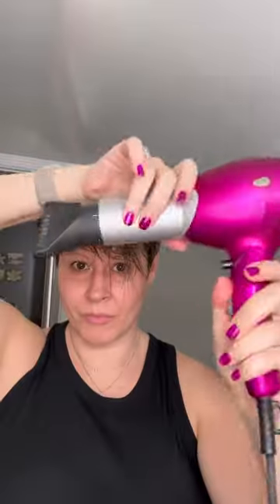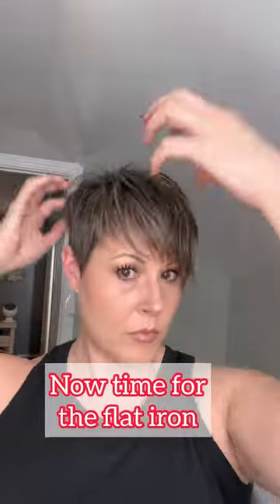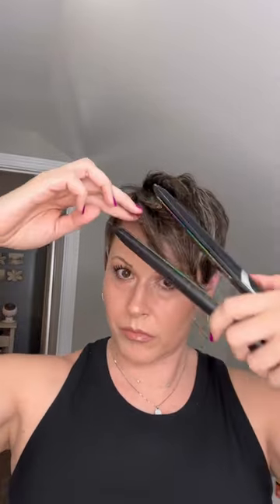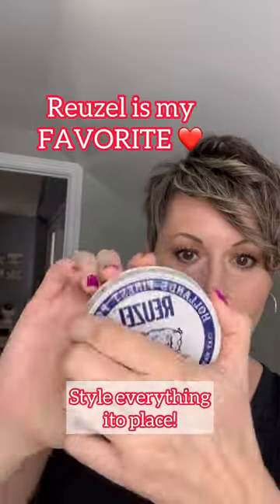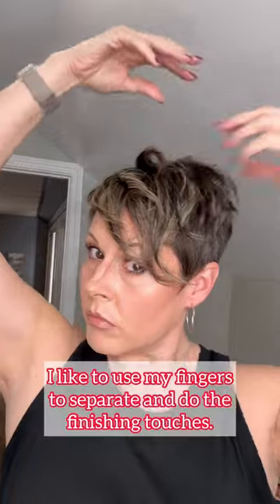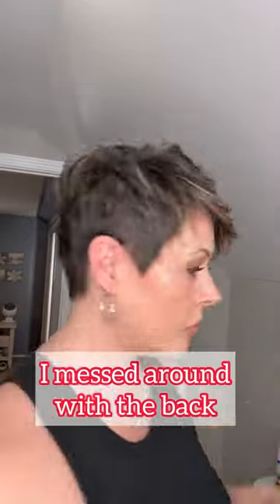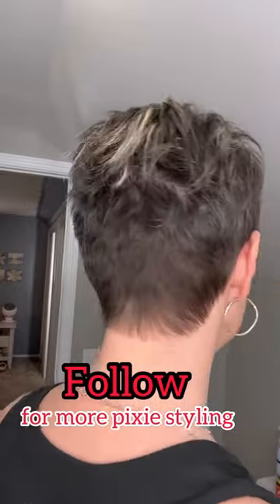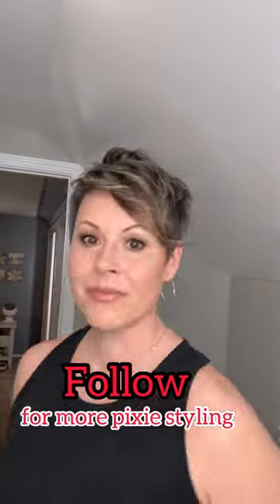Pixie Hair fun!